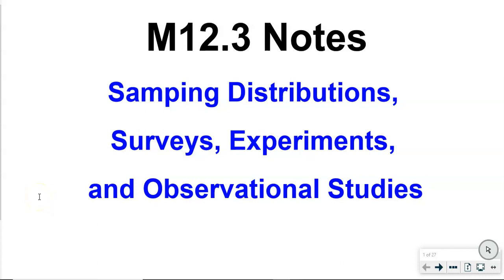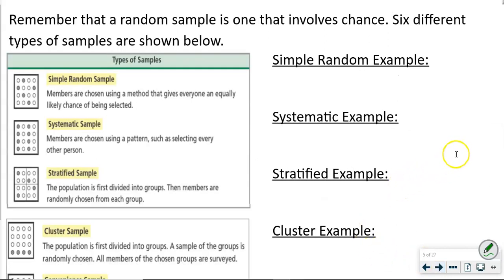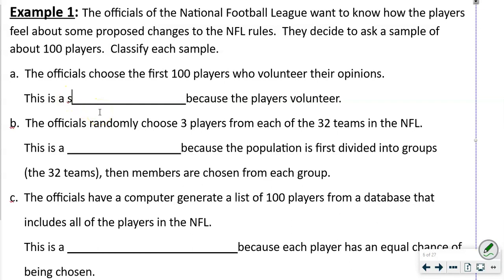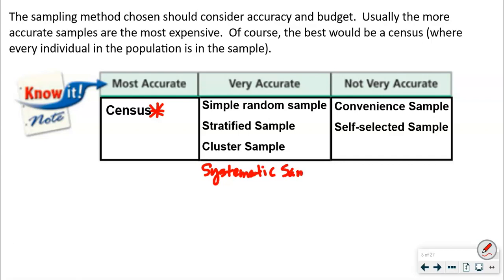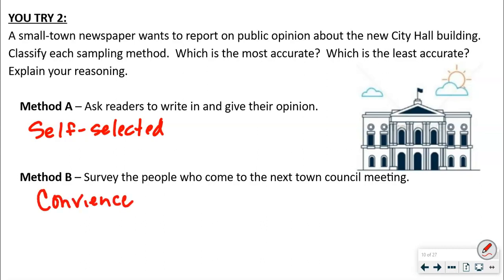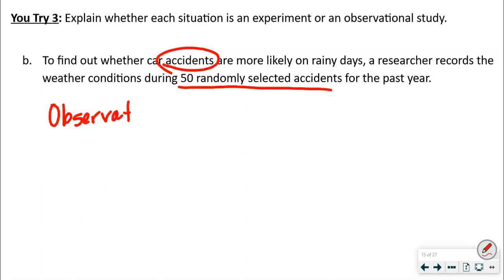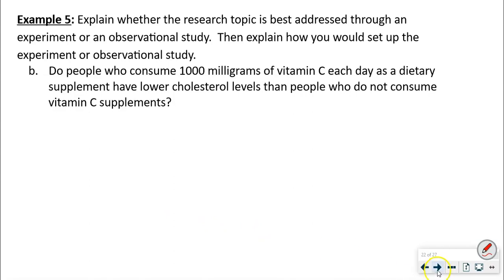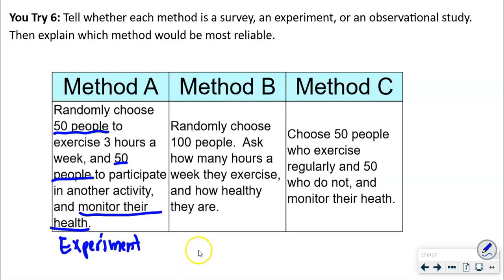Sampling Distributions Survey Experiments Observational Studies